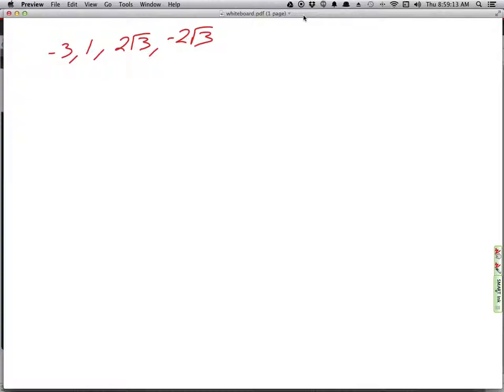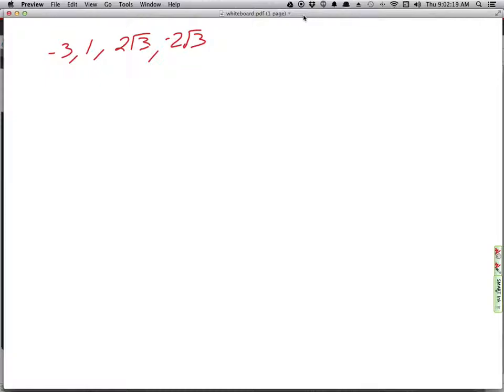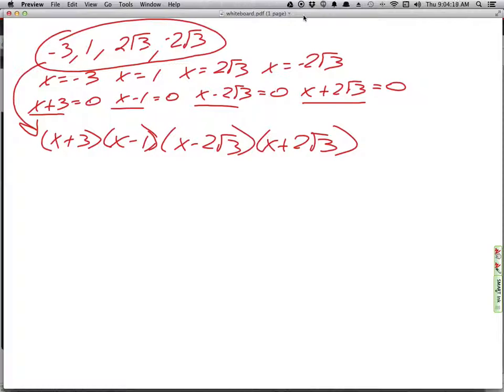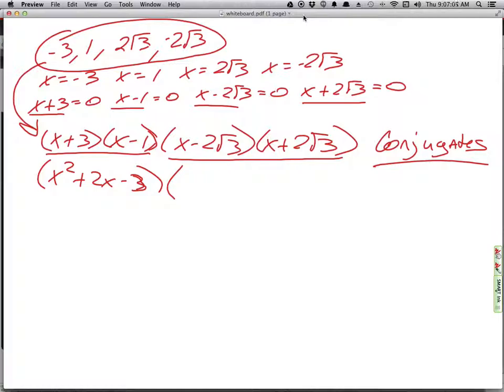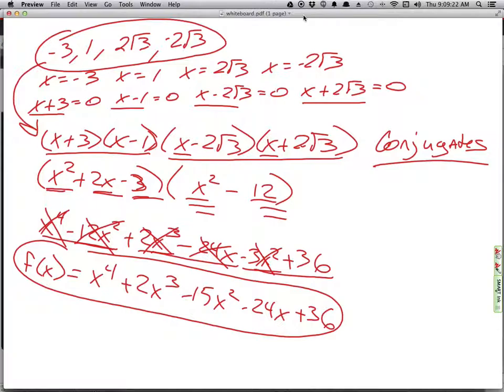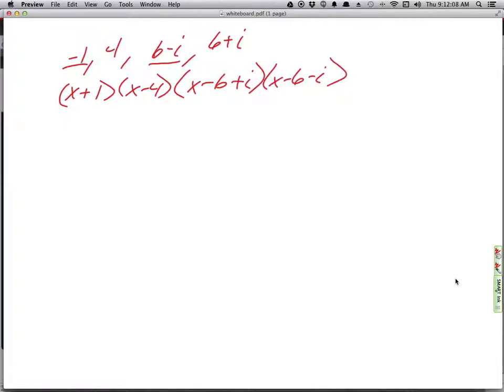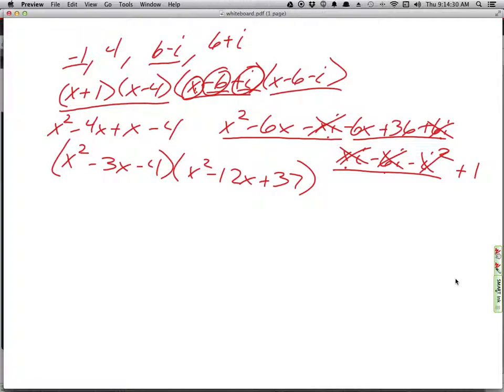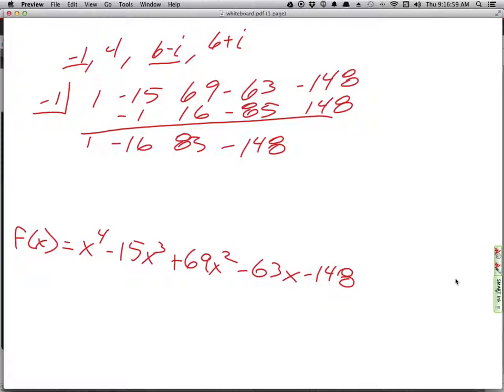Writing polynomial functions given zeros (Unit 2 Video 4)